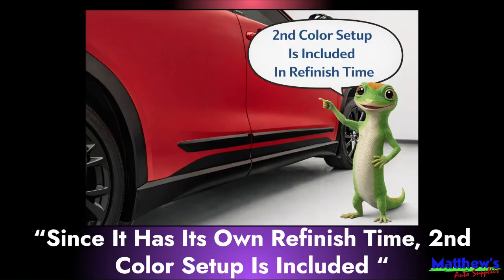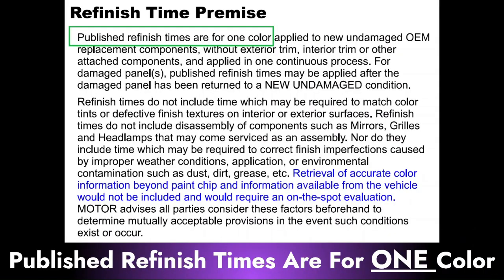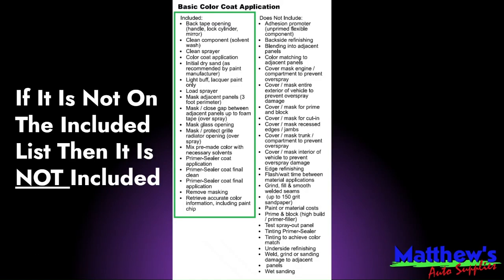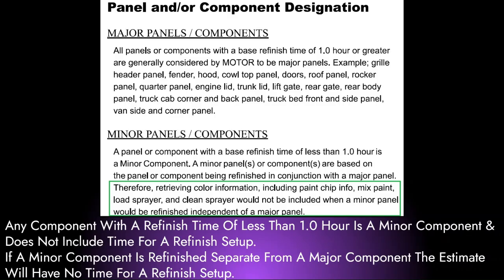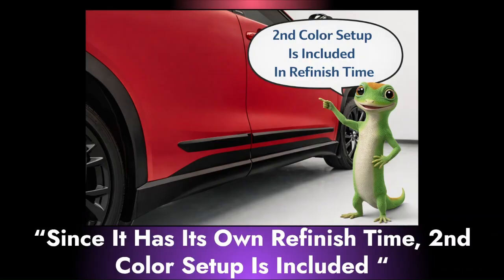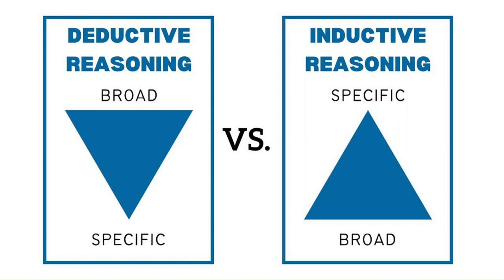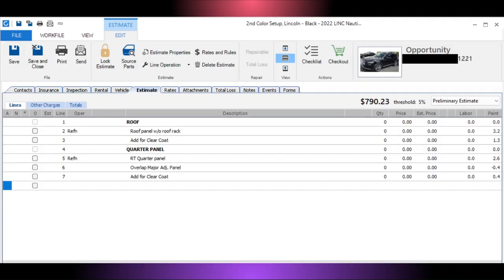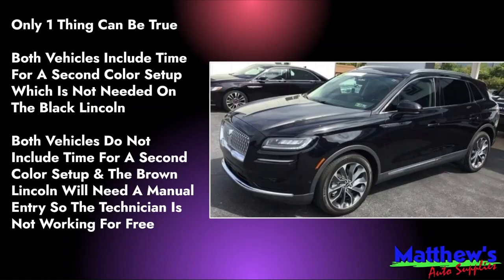2nd Color Setup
Is 2nd Color Setup Included In Refinish Time?  The p-pages clearly state that it is not included but sometimes we need multiple approaches to overcome objections with our problem solving skills.